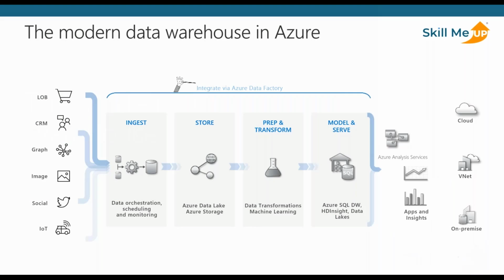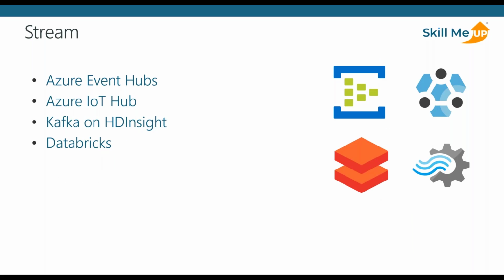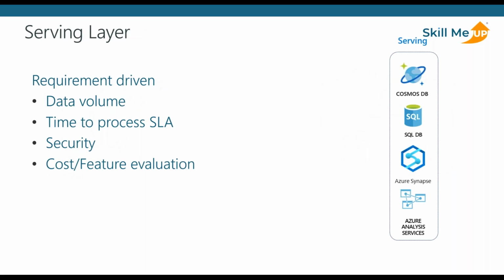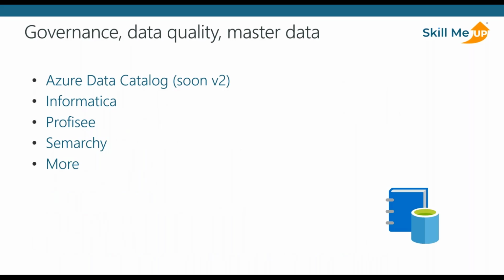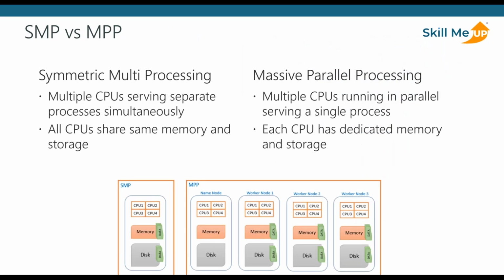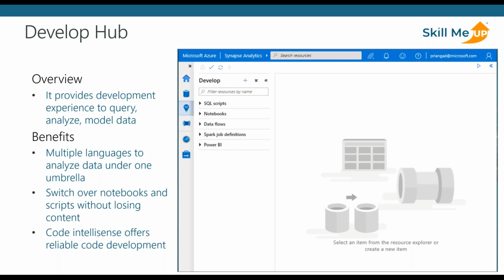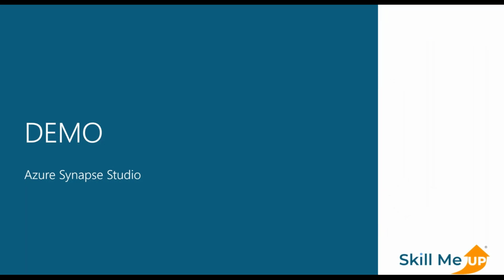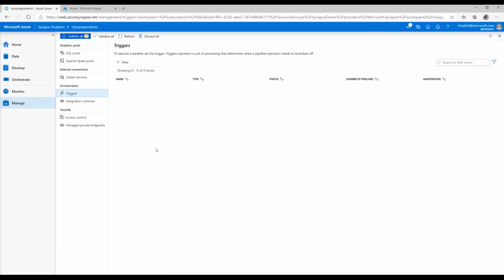What does Azure Synapse mean for my Modern Data Warehouse? │ Expert Talk │Skill Me UP Academy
In this session we will explore Azure Synapse, the interface, the technology and the development studio to evaluate what impact the latest Massively Parallel Processing compute engine in Azure will have on my existing or planned Modern Data Warehouse on the Azure Platform.